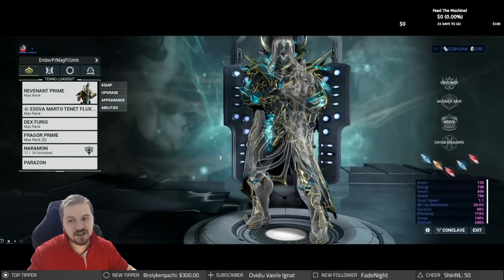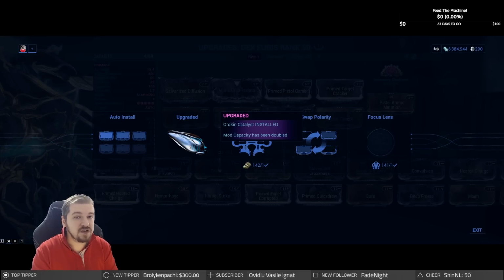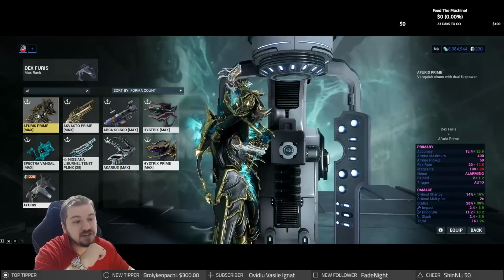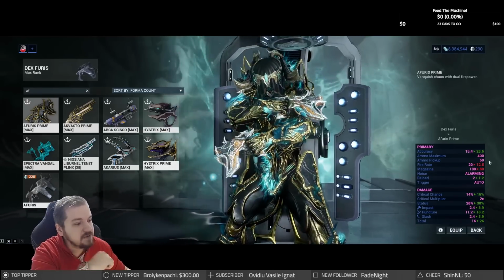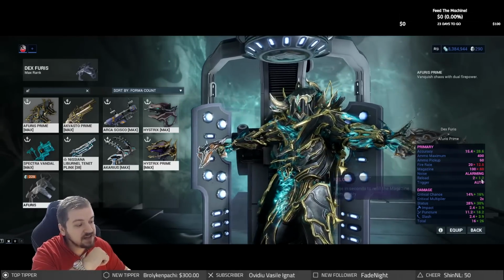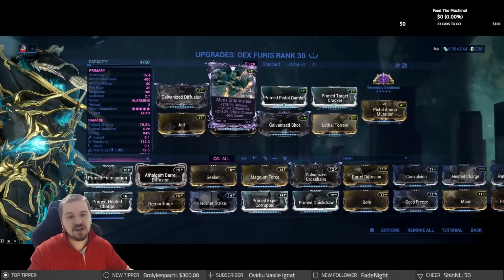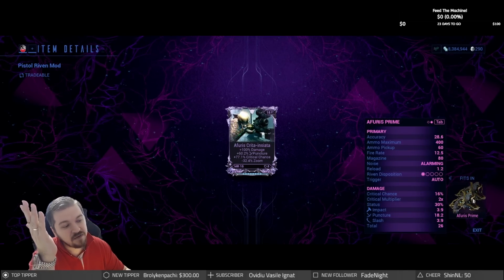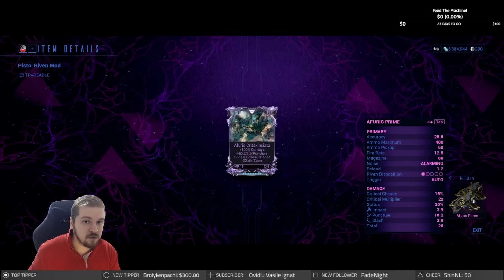Riven Dispo 1 On Everything New Is a Mistake | Warframe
Warframe is a free-to-play action role-playing third-person shooter multiplayer online game developed and published by Digital Extremes. Released for Windows personal computers in March 2013, it was ported to the PlayStation 4 in November 2013, the Xbox One in September 2014, the Nintendo Switch in November 2018 and the PlayStation 5 in November 2020. It's also planned to be ported to Xbox Series X/S.